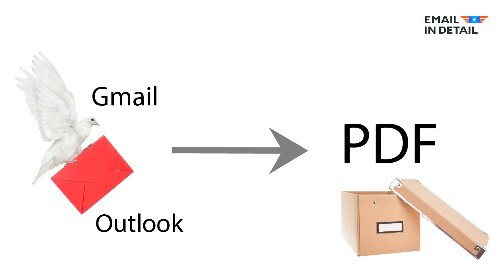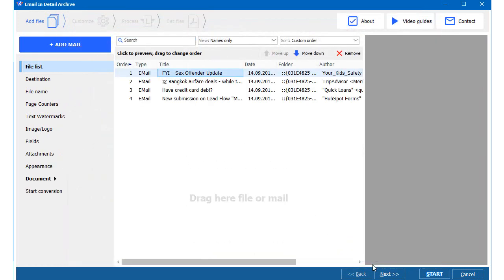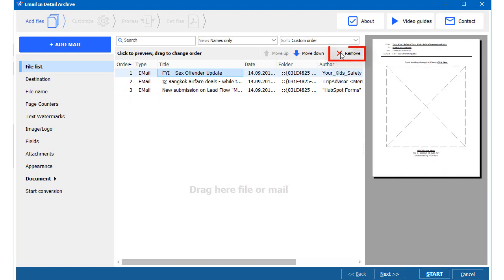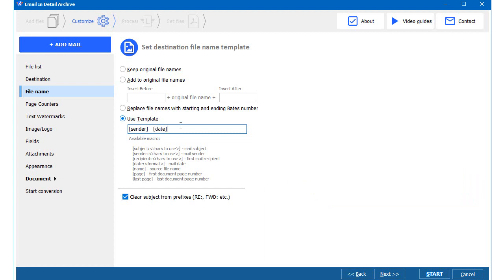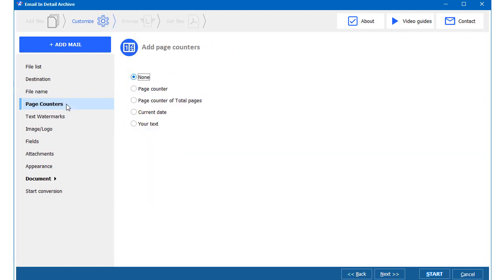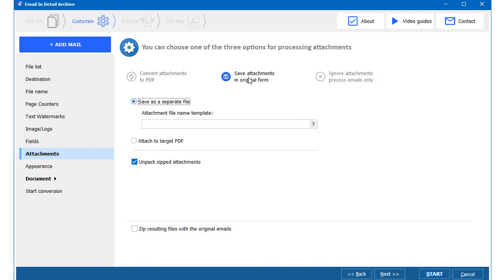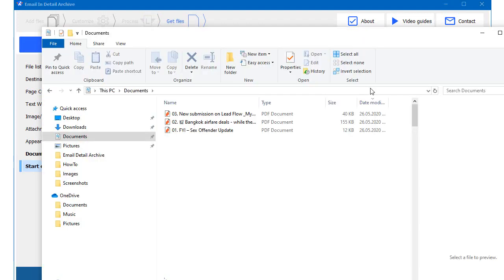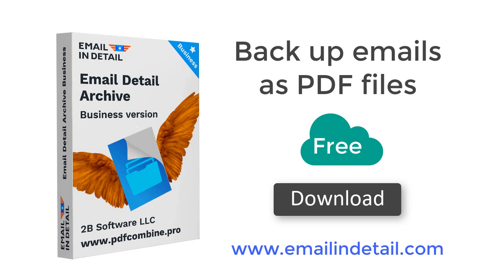Archive Emails As PDF With Email Detail Archive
Get the free and user-friendly app to archive emails as PDF files. Outlook, OST, PST, Thunderbird, Gmail, MBOX - all of them are supported.